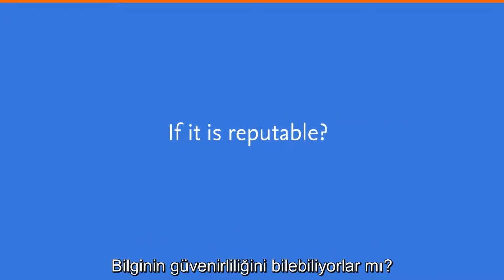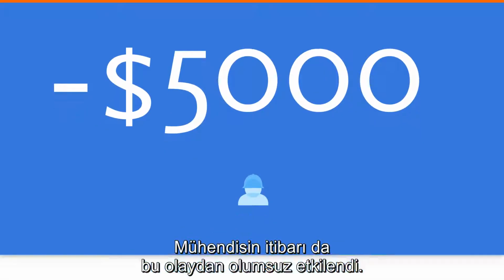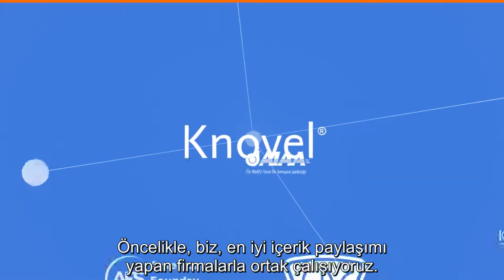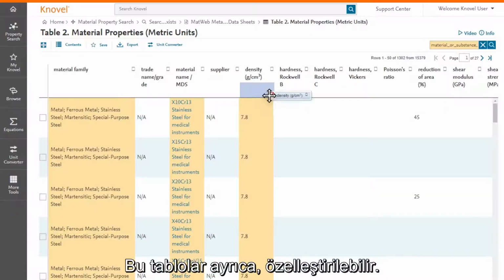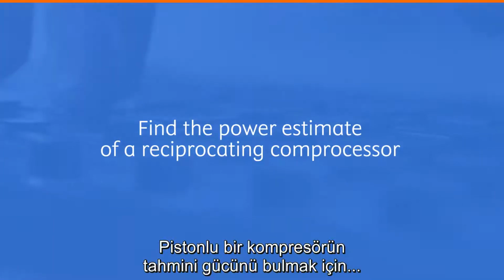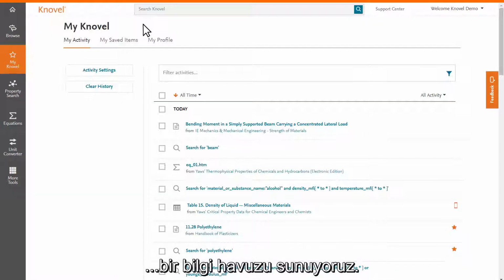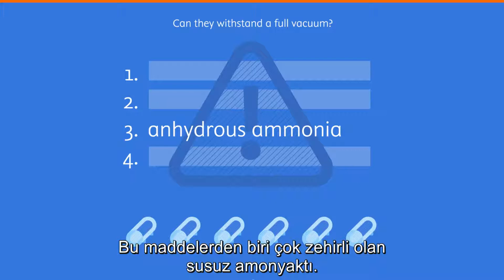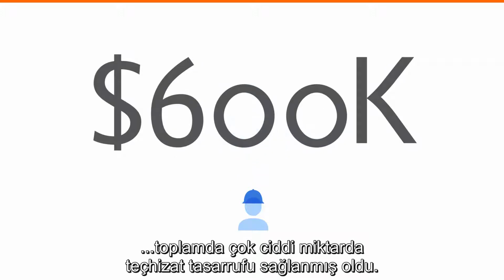Mühendislik Çözümü- Knovel